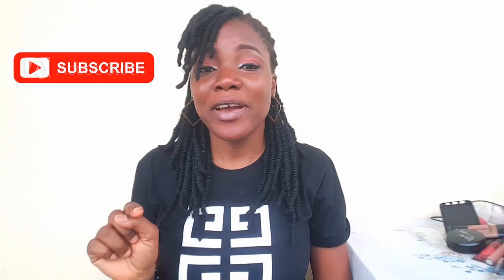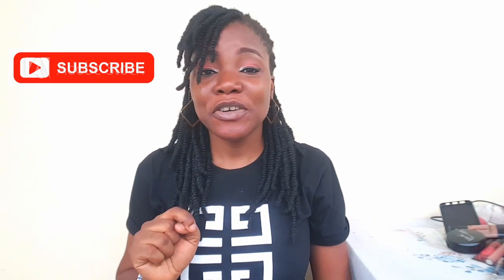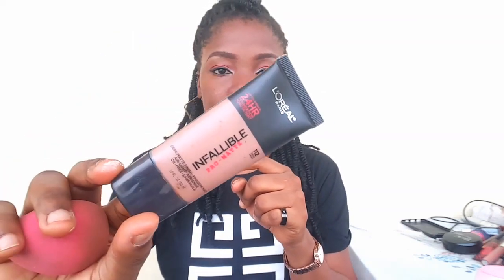TRYING OUT PONDS LASTING OIL CONTROL PRIMER FIRST IMPRESSION //Mercy Daray ponds primer